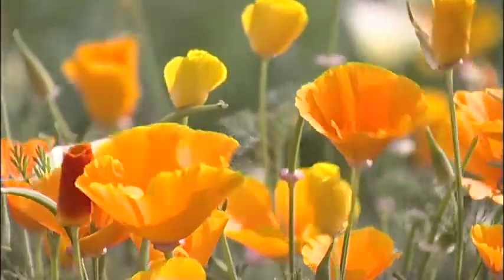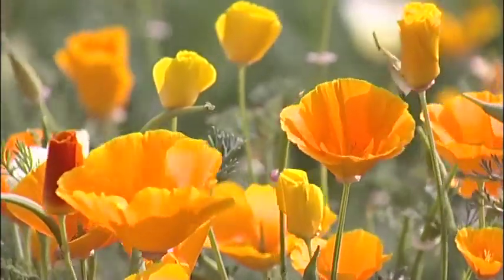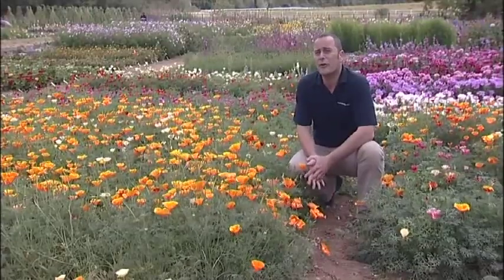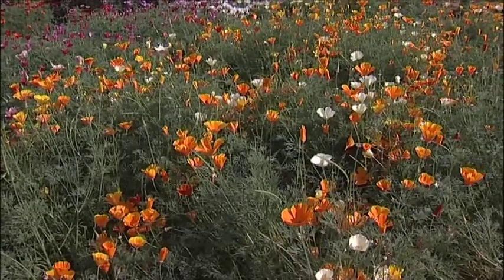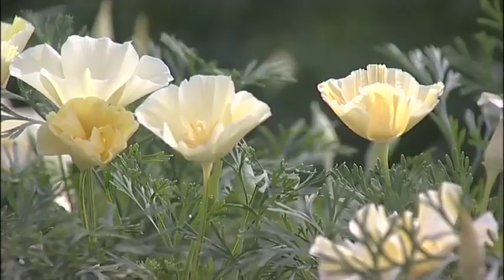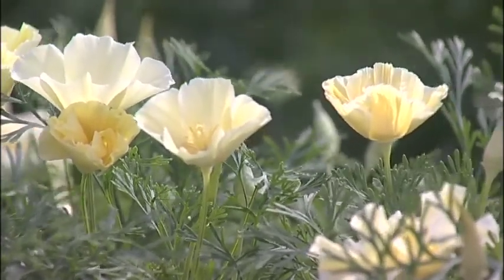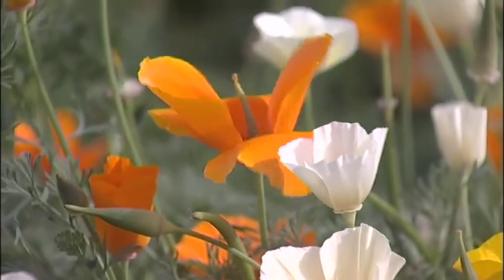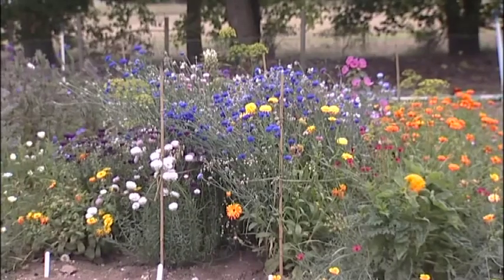See our hardy annuals trial at Mr Fothergill's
See our hardy annuals trial at Mr Fothergill's, including direct sown Californian Poppy (Eschscholzia), summer mixes, and wildlife friendly mixes all easy to grow from seed.